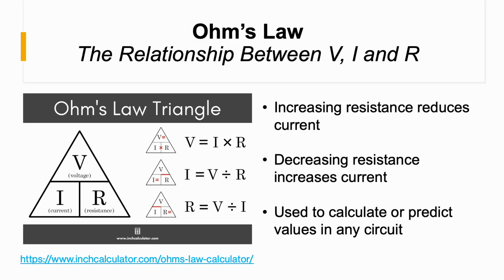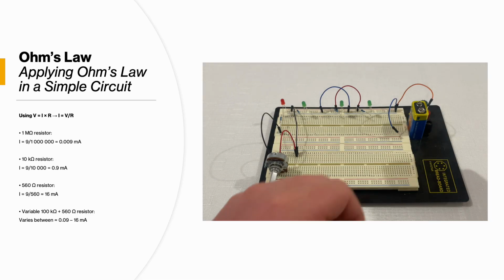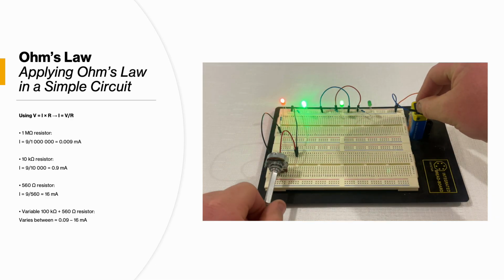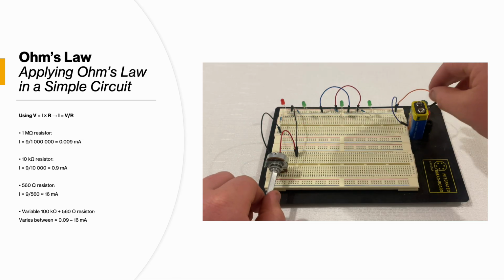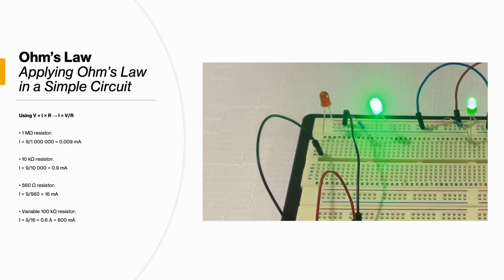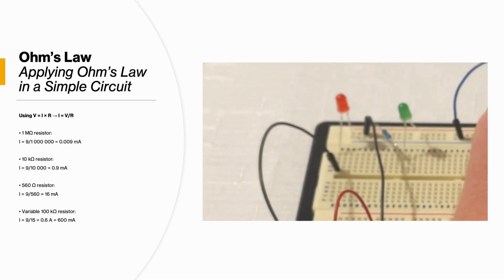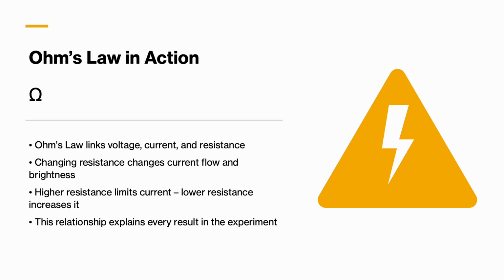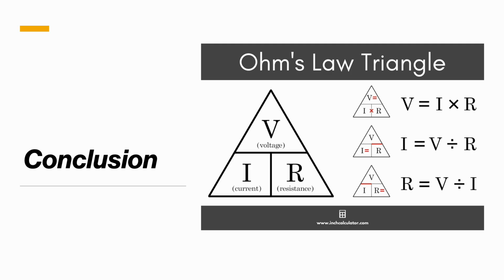Understanding Ohm’s Law: Voltage, Current, and Resistance Demonstration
This video demonstrates the practical application of Ohm’s Law using a 9-volt circuit with multiple resistors and LEDs.
It shows how voltage, current, and resistance are related — and how changing resistance affects current flow and brightness.
The experiment concludes by demonstrating what happens when resistance becomes too low, resulting in excessive current and LED failure.

Key concepts covered:
• Relationship between voltage (V), current (I), and resistance (R)
• Calculations using Ohm’s Law (V = I × R)
• Visual demonstration of current flow in resistive circuits
• Importance of current limiting to prevent component damage

Created by Will Lumsden for the ENGG104